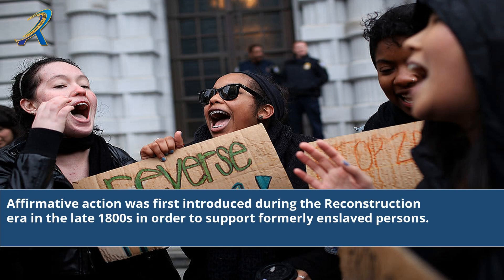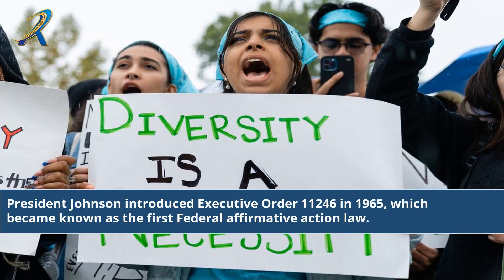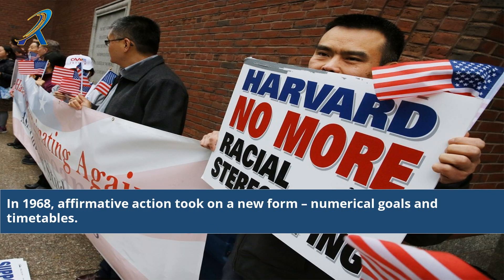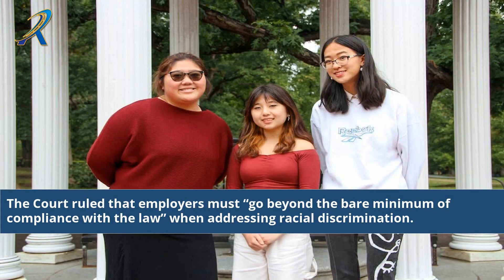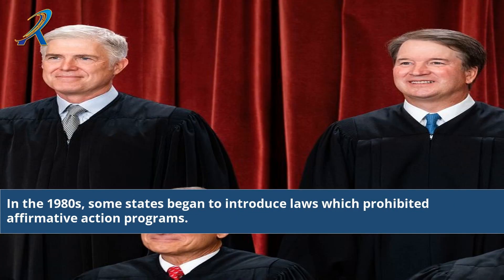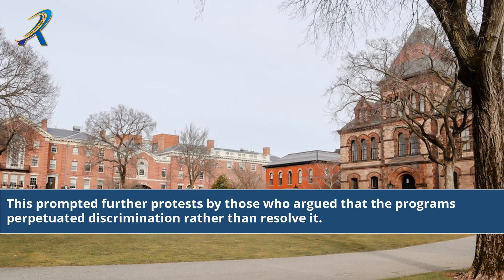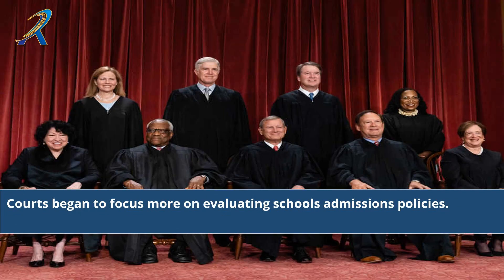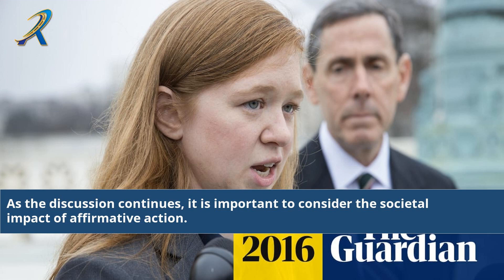When Was Affirmative Action Started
Discover the Origins: When Was Affirmative Action Started? Unveil the historical significance of Affirmative Action in this engaging and informative video. Delve into the origins, key milestones, and impact of this policy as we navigate through its evolution. Gain a deeper understanding of the social and political context surrounding Affirmative Action, its implications for equal opportunities, and how it continues to shape our society today. Join us on this enlightening journey as we explore the roots of this pivotal policy that aimed to level the playing field.